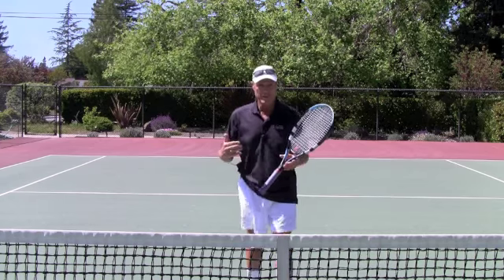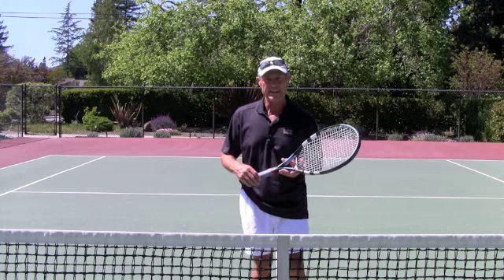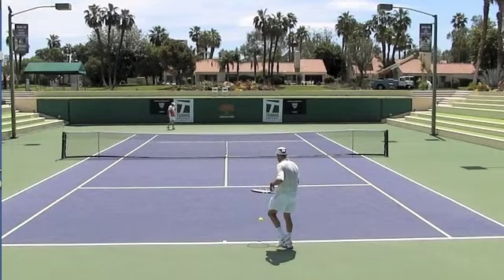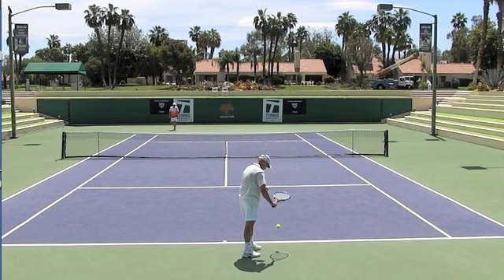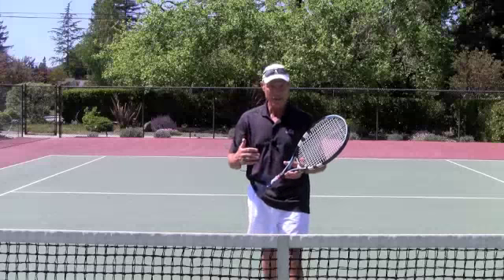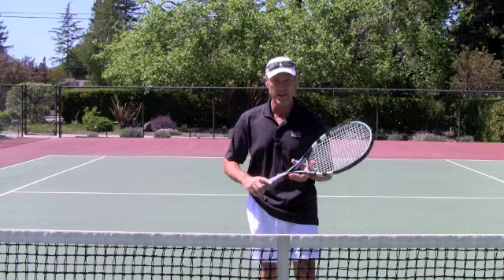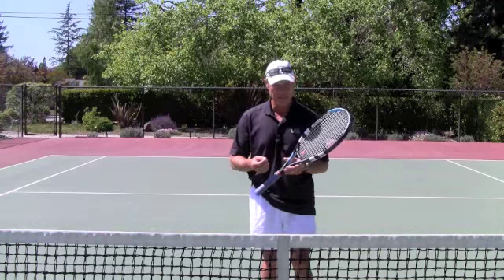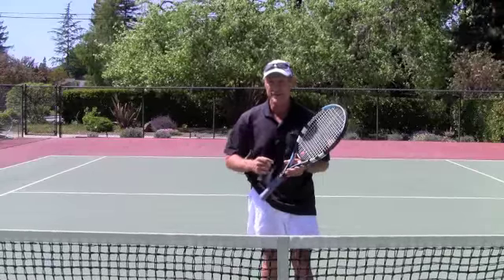Tennis Doubles Strategy - "What's The Right Shot?" #027